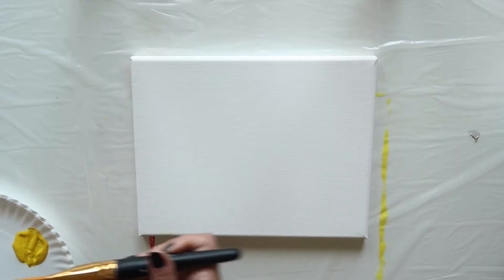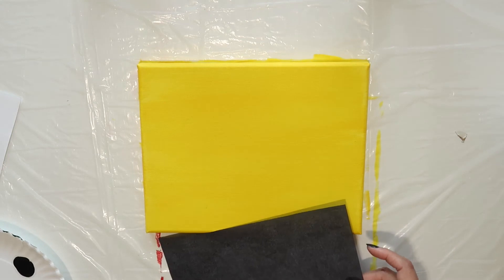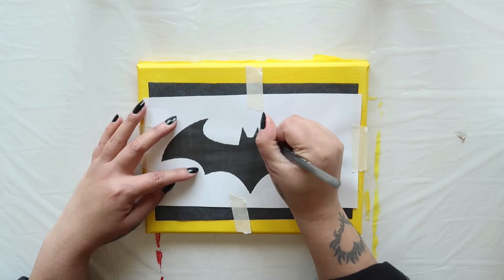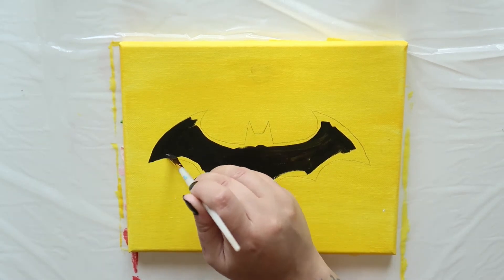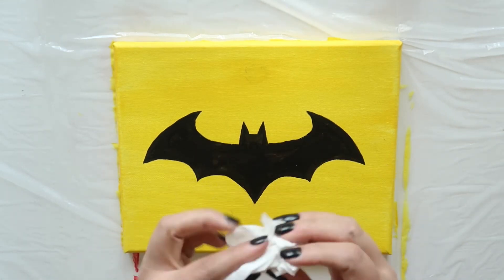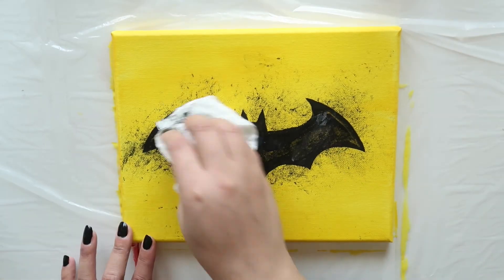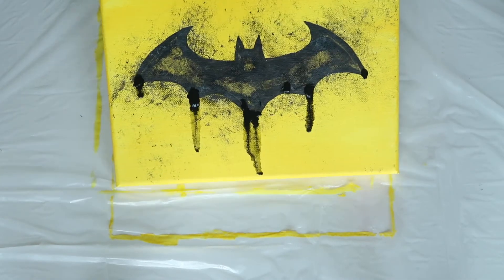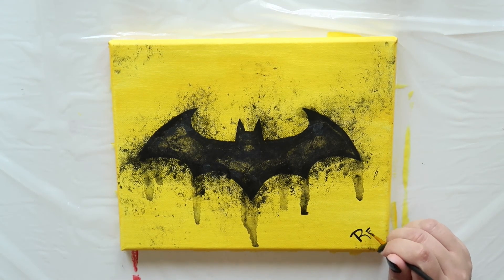Bat Symbol Batman Logo STEP-BY-STEP Acrylic Painting Tutorial for Beginners | FREE & EASY Art Lesson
Learn how to paint this grungy Batman symbol in today's video tutorial. It's the perfect art project for beginners (or skilled painters)!